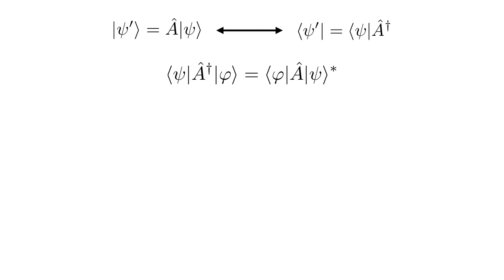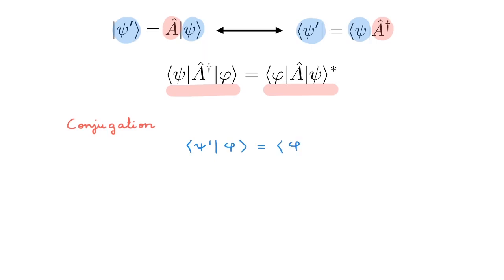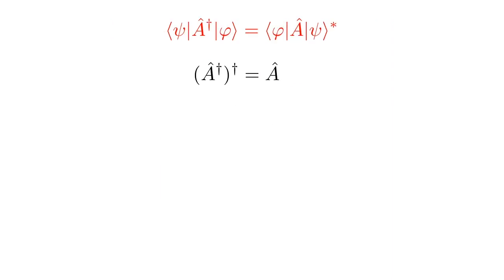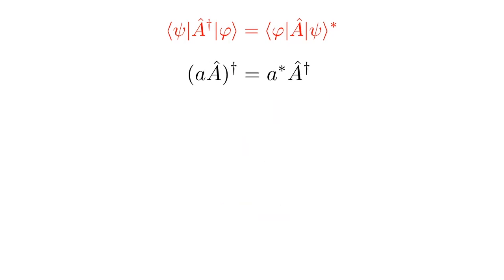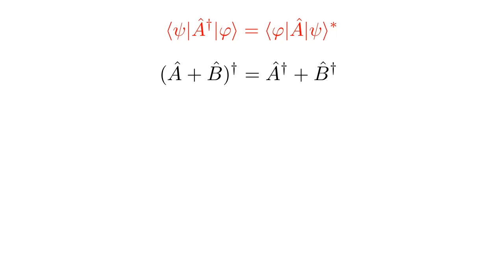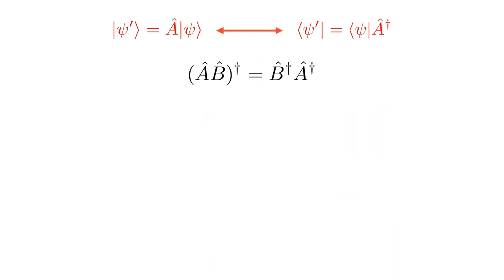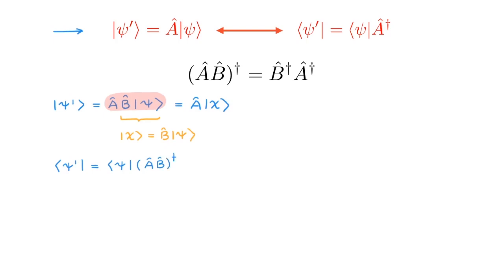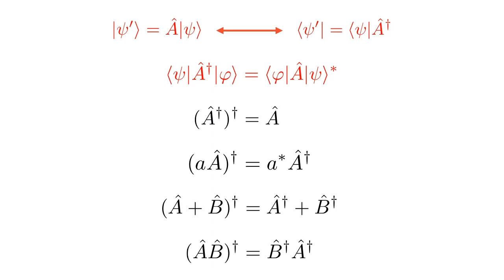Try it yourself: the adjoint operator in quantum mechanics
In this video we go over a series of exercises to understand the mathematical properties of the adjoint operator.

📚The adjoint of an operator describes the action of this operator in the dual space. Adjoint operators play a key role in quantum mechanics, perhaps the most important being that all physical quantities are represented by operators that are equal to their adjoint, called Hermitian operators. In this video we explore some of the mathematical properties of the adjoint operator to become familiar with manipulating operators.